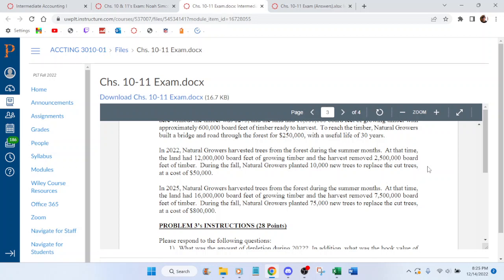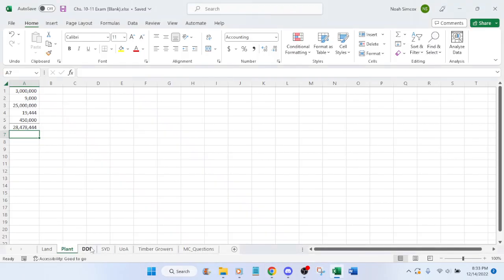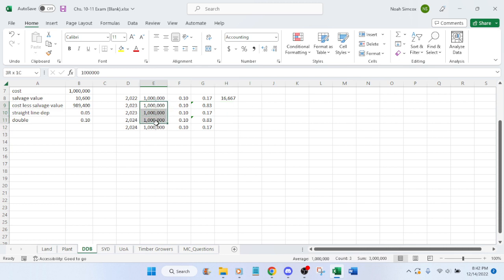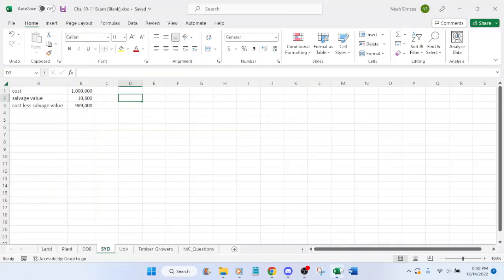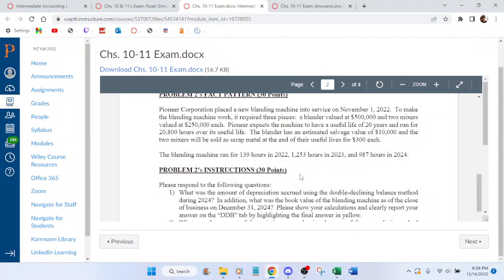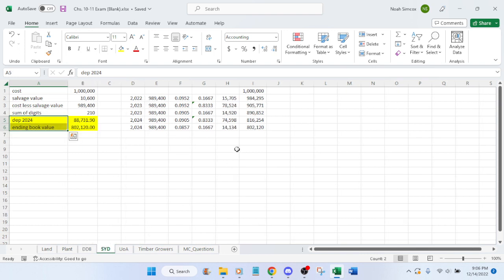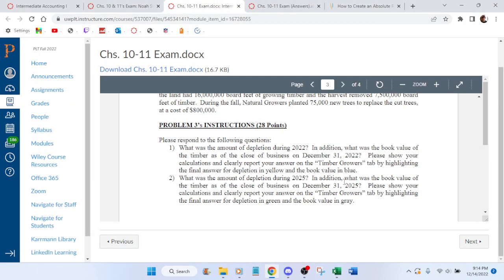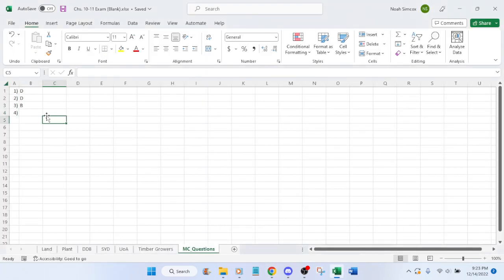homework 12 14 2022 3